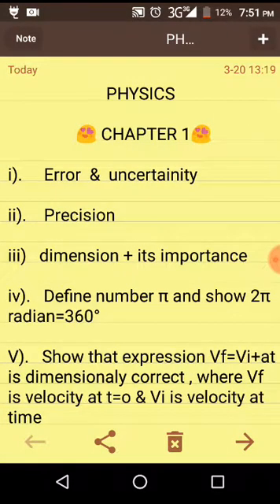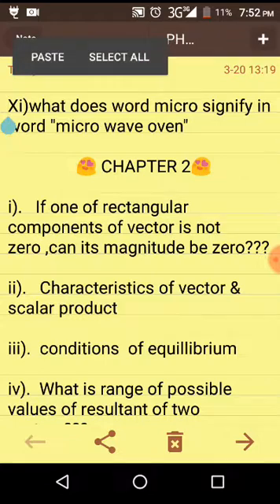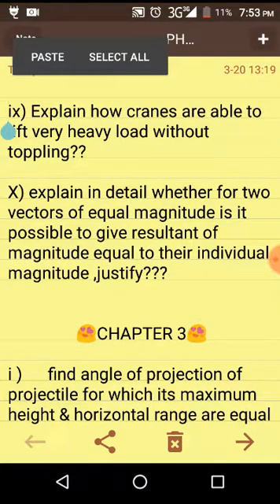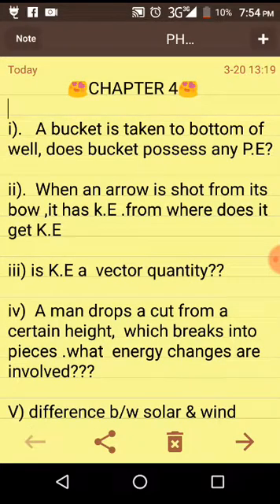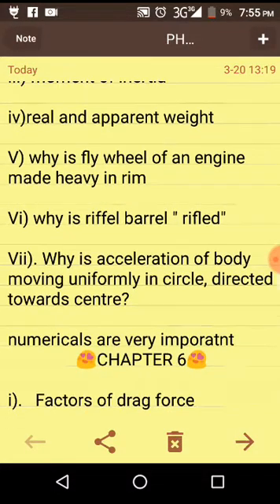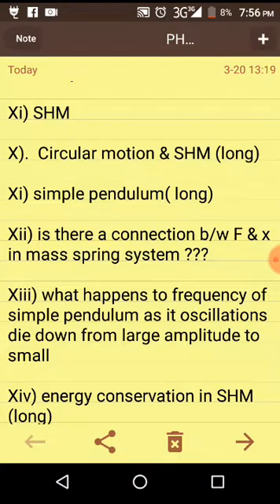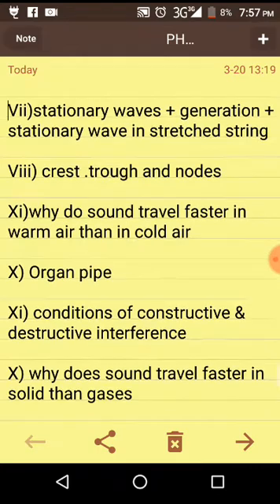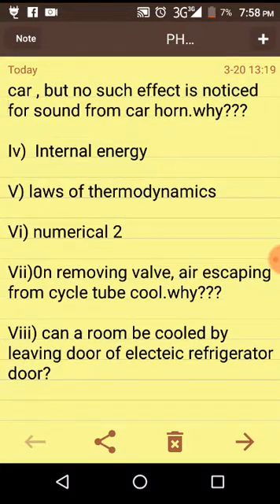Past 3 year papers of physics for 1 1 ,federal board students in urdu/hindi by eshie madzz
due to change of book ,numerical prblms  are not given in past paper video

Learningtricks
Learning tricks
eshie madzz
eshiemadzz